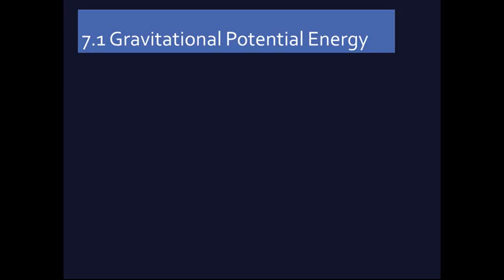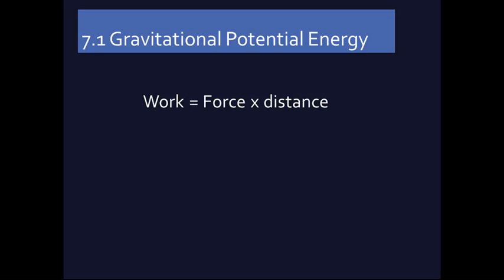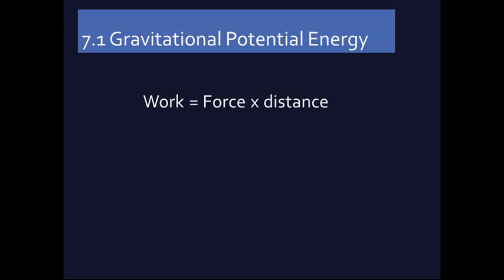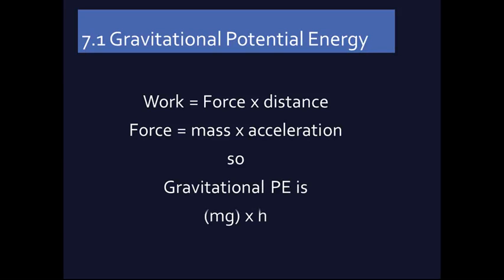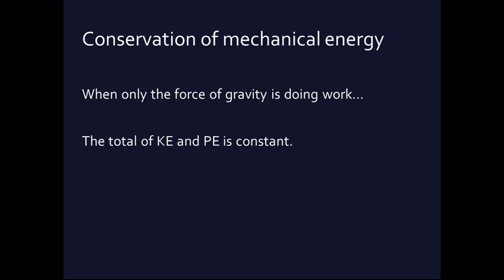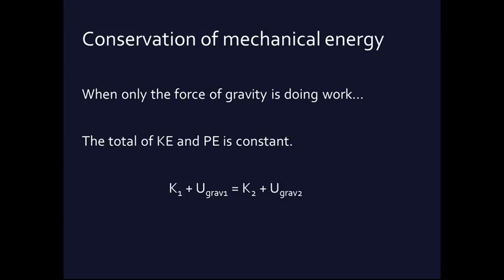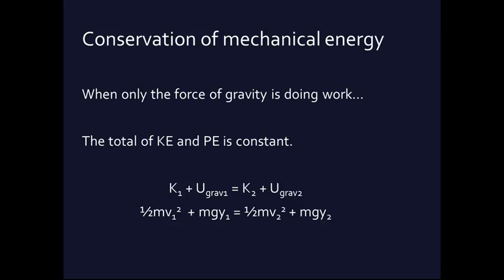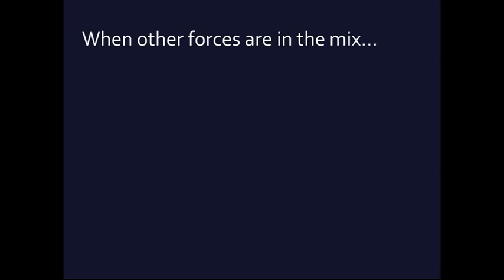7 1 Gravitational Potential Energy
A five minute video summarizing the material in Young and Freedman's University Physics section on gravitational potential energy.